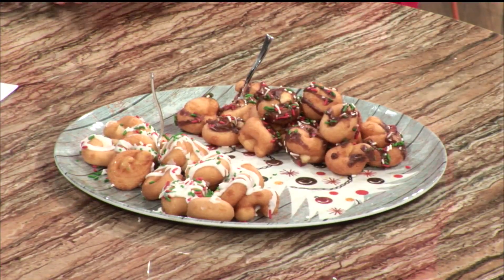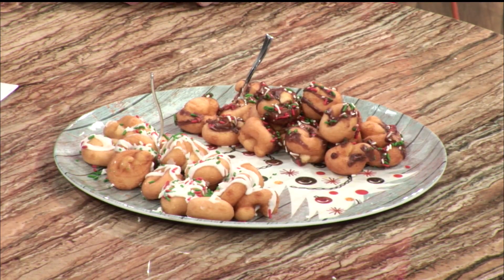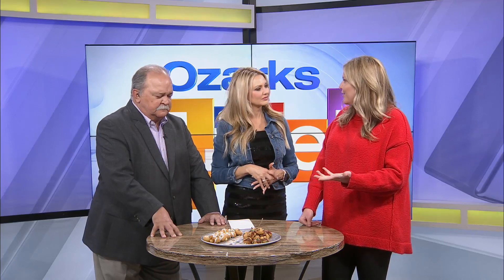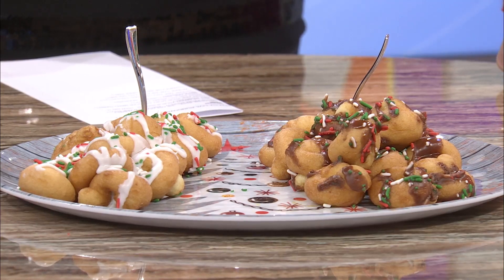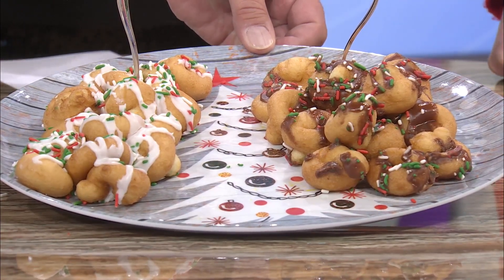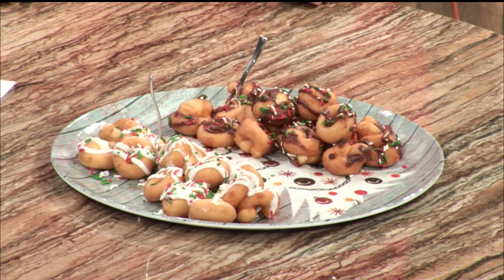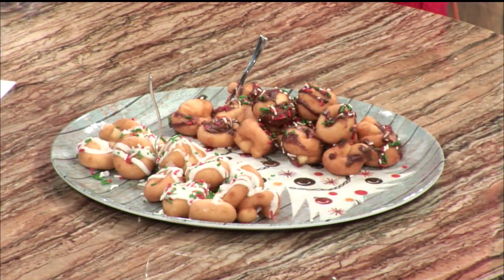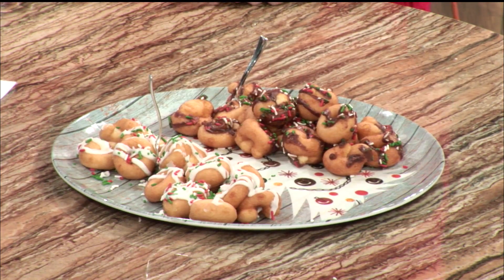Ozarks Live - SnoNut - 12/3/2021